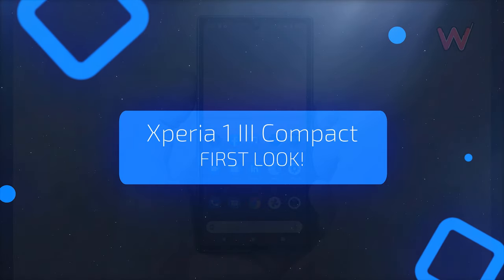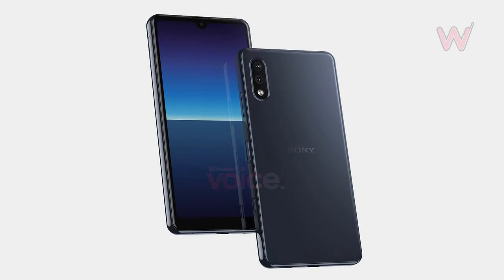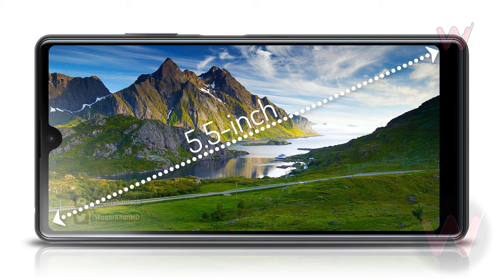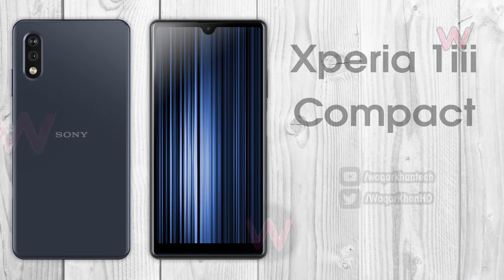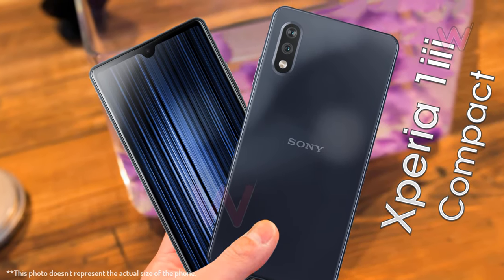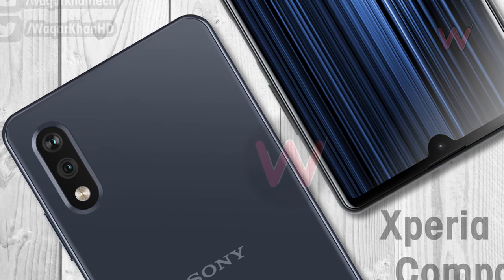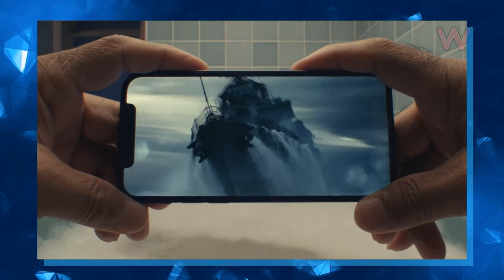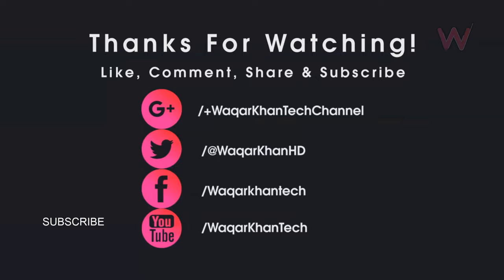Xperia 1 III Compact (2021) - FIRST LOOK!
Hey guys in this video I am going to show you the First Look at Sony Xperia 1 III Compact...